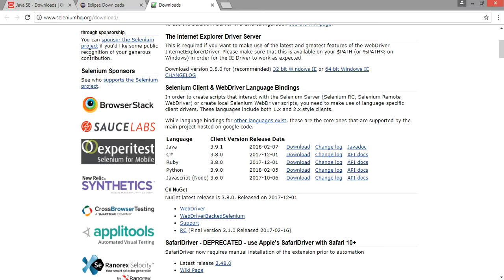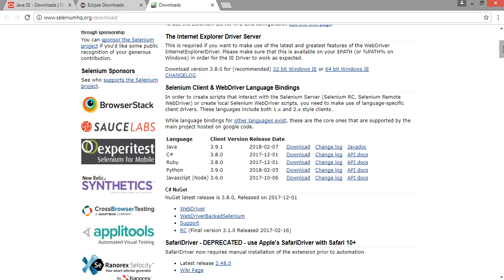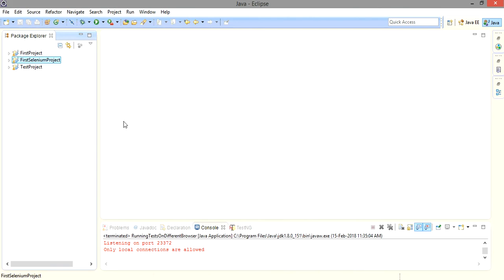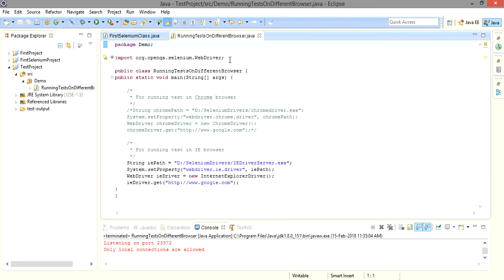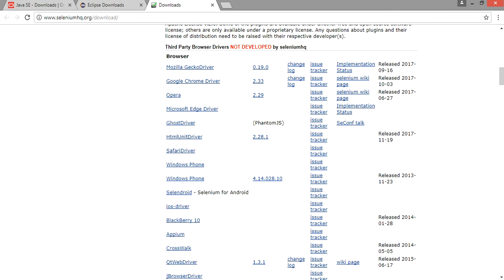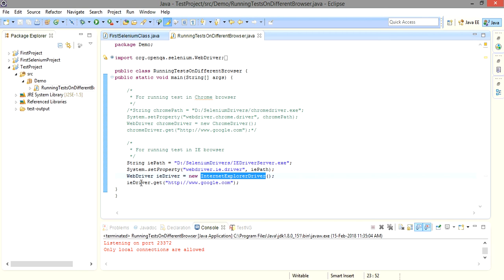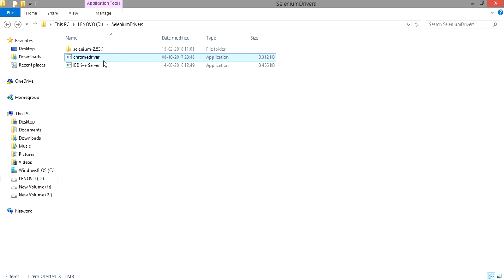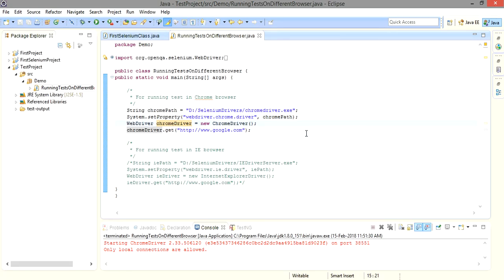Setting up selenium Webdriver in English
This video is for beginners who are new to setting up selenium webdriver, installing and running script.